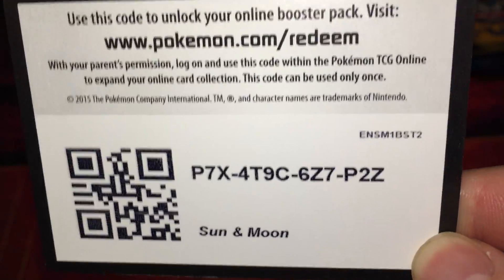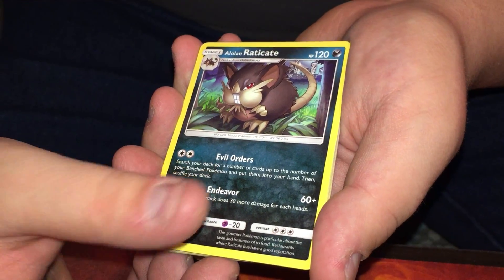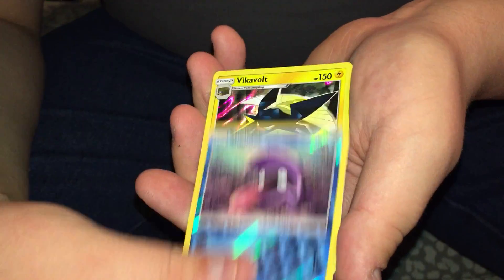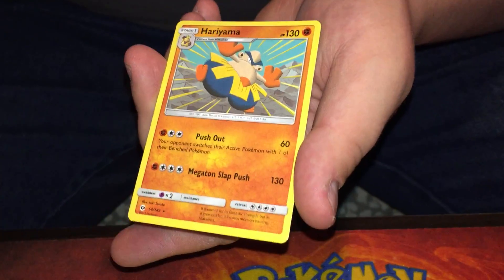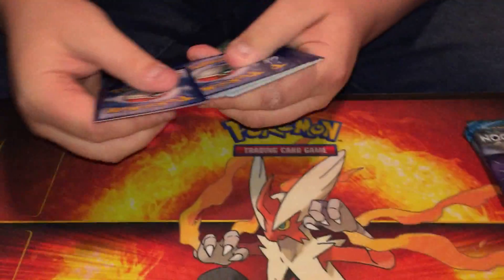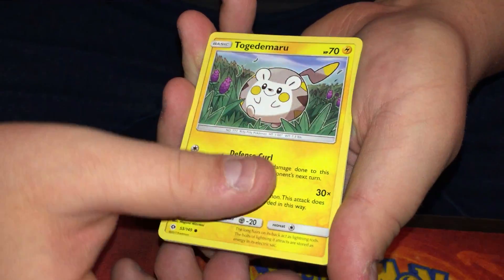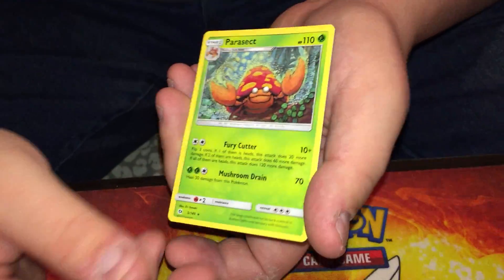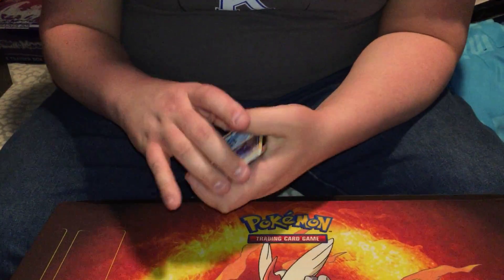Opening another Pokemon Sun and Moon Elite Trainer Box!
Part 6 of the Elite Trainer Box series.